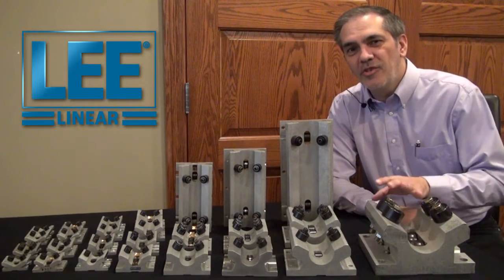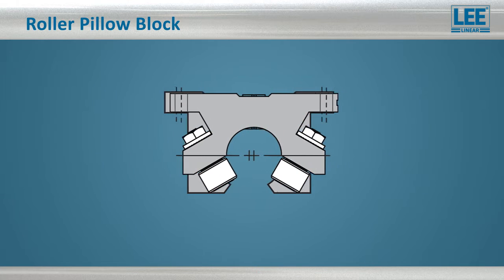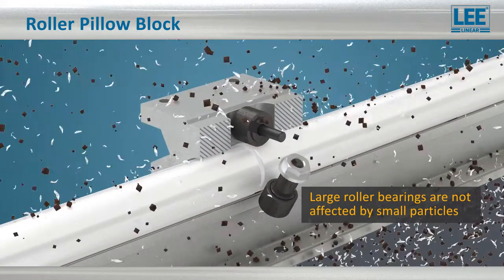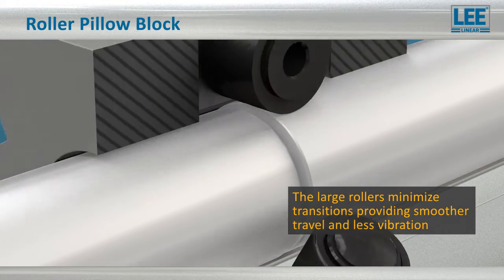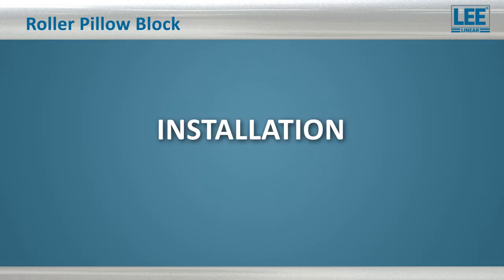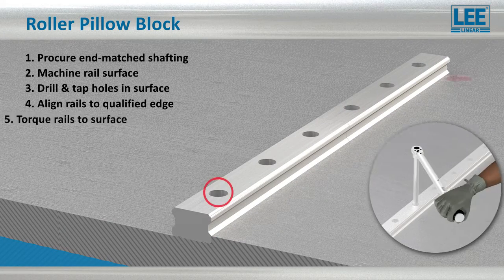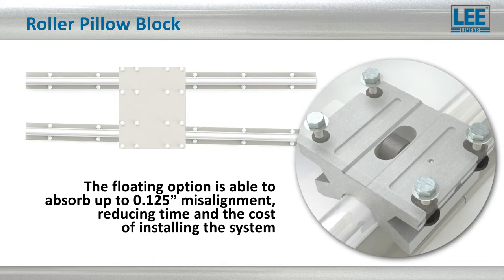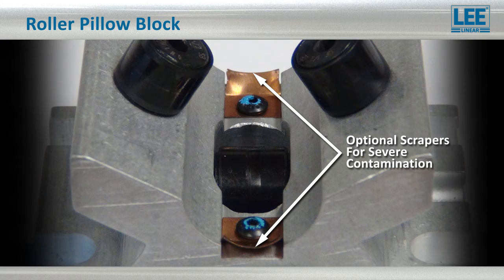Heavy Duty Roller Bearing Pillow Block System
Roller Bearing Pillow Blocks provide key performance benefits such as high load capacities, high speeds, and design compatibility—providing size interchangeability with industry-standard pillow blocks. In contaminated environments, the roller bearings push particulates out of the way or roll seamlessly over them. Large rollers in the Roller Pillow Block system are well suited for long travel applications, minimizing vibration and providing smooth and quiet travel over joined shafts.